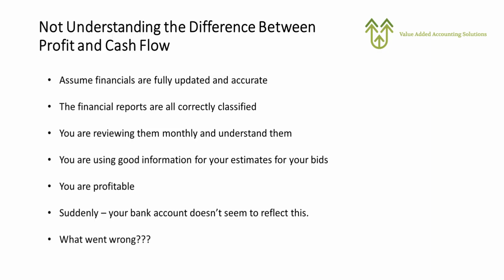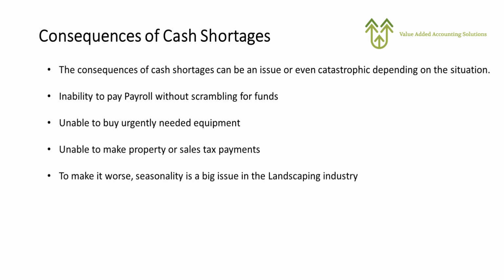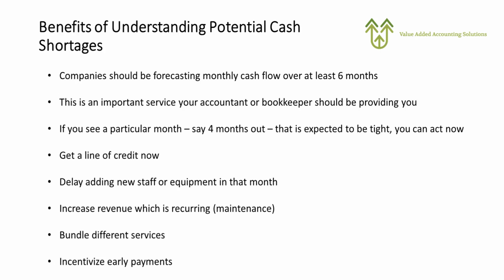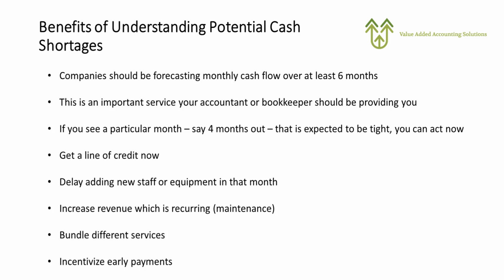How can Landscaping Businesses be Profitable but have Negative Cash Flow?